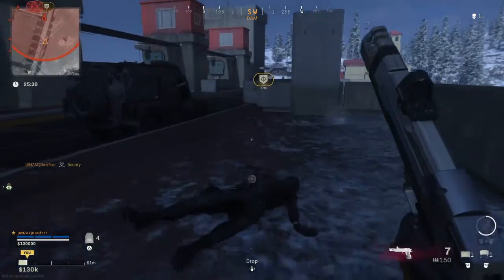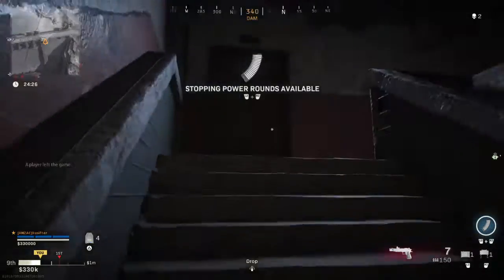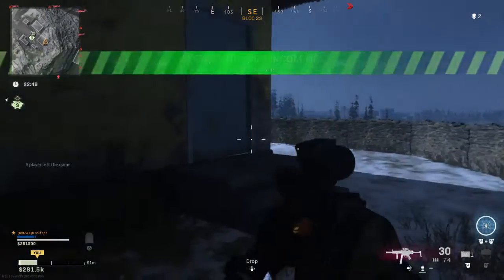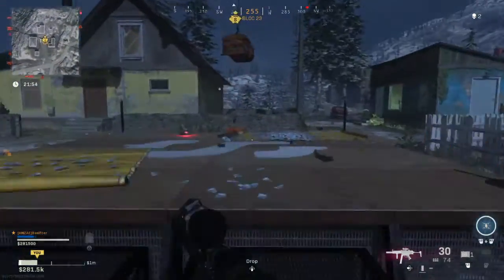Call of Duty Warzone Plunder Night mode Solo 4 kills $383k Contracts 1 Supply boxes 4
4 kills $383k Contracts 1 Supply boxes 4
See comments for kill time marks.